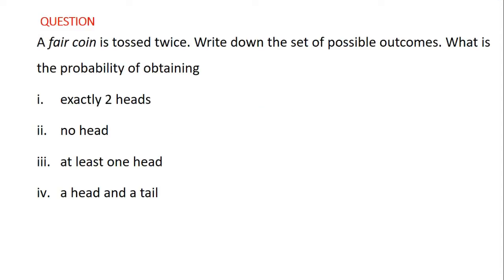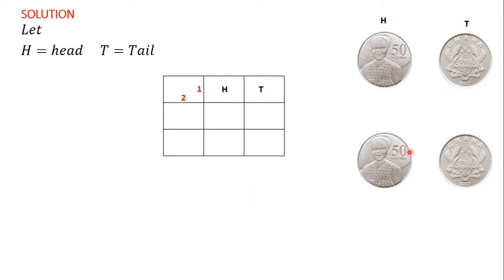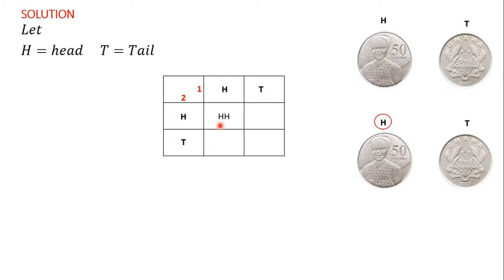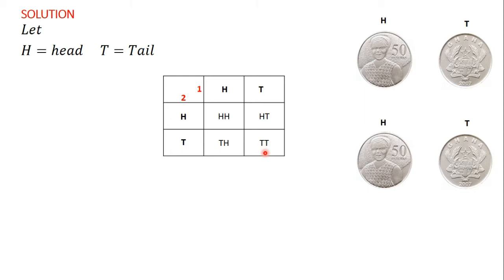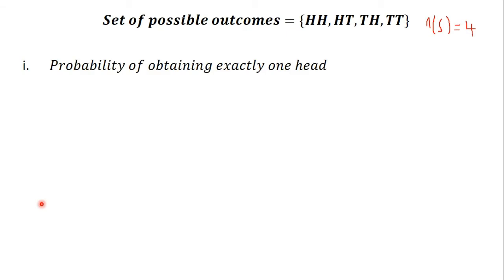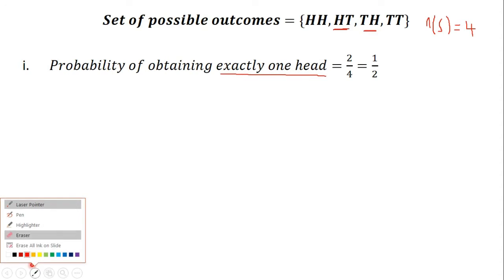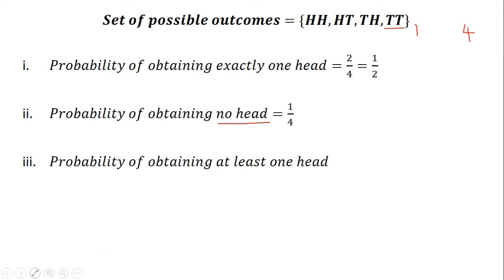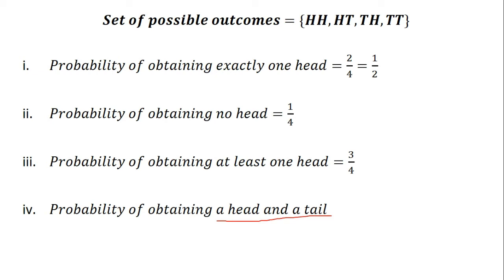6 Probability of an event after tossing a coin QUESTION 1